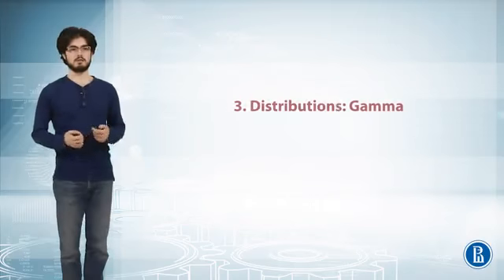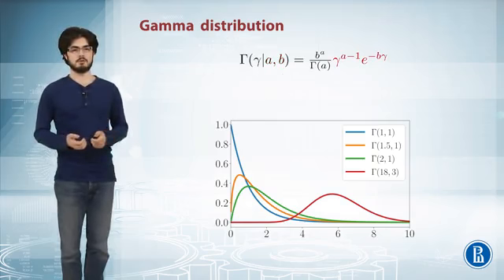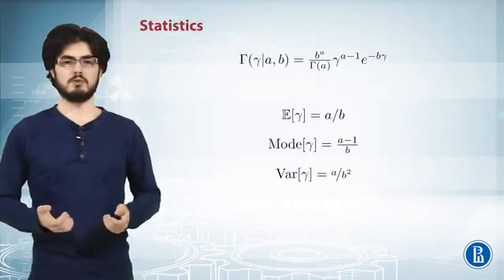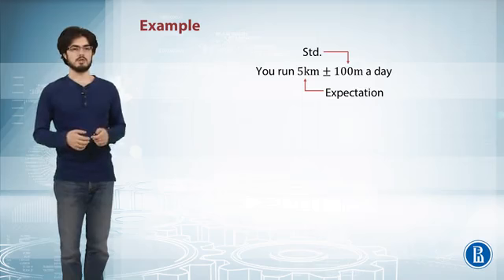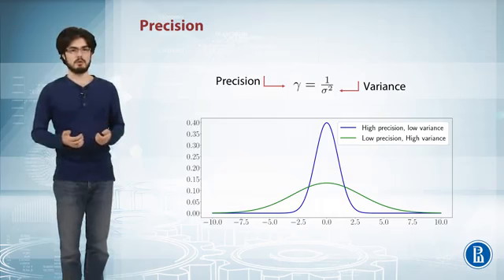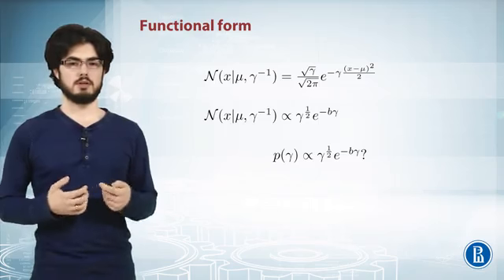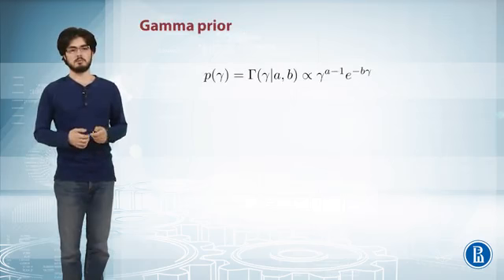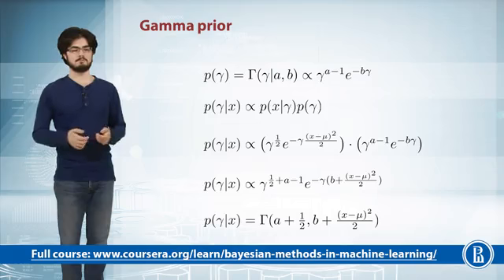1 8示例 普通 精度